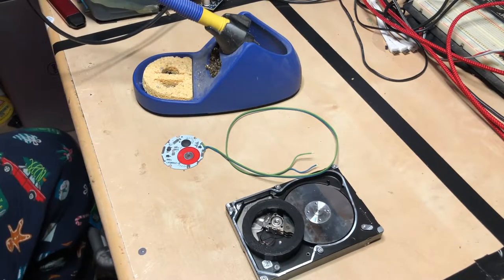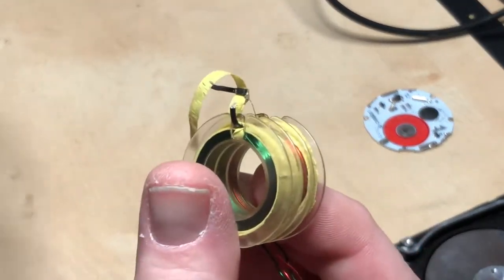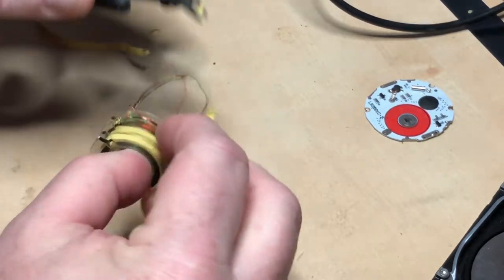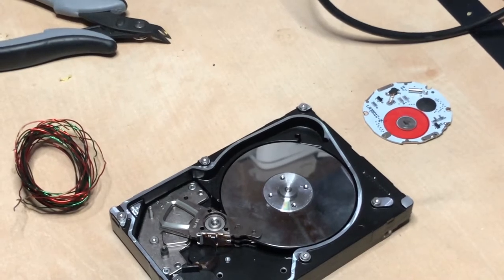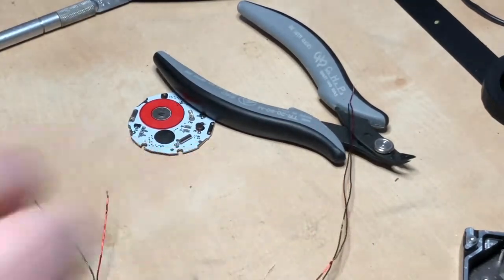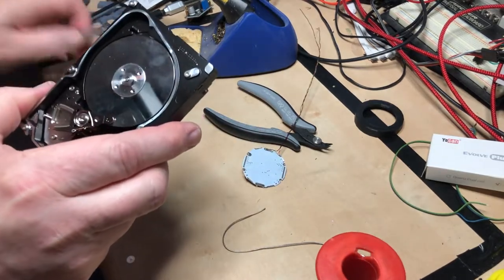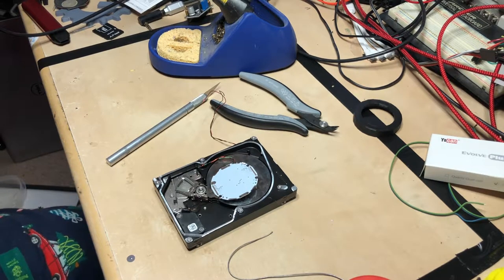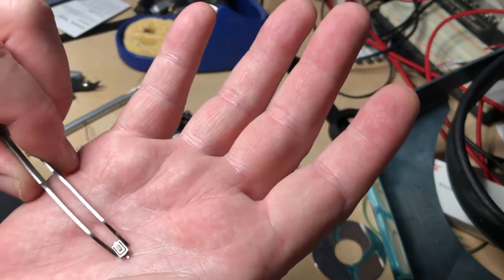hdd clock project episode 5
Hey everybody! Here is episode 5 of the HDD clock project. Enjoy some car driving footage as well in this video!